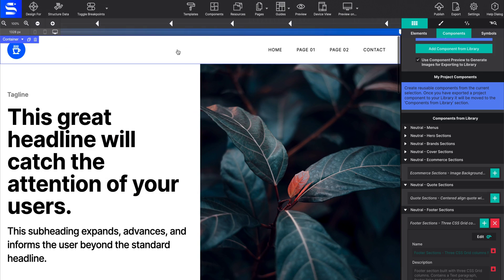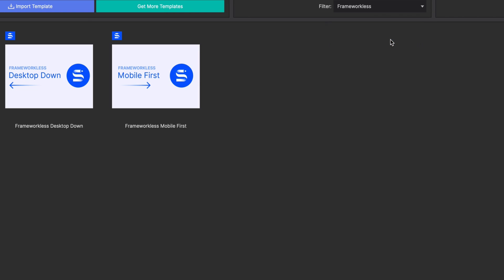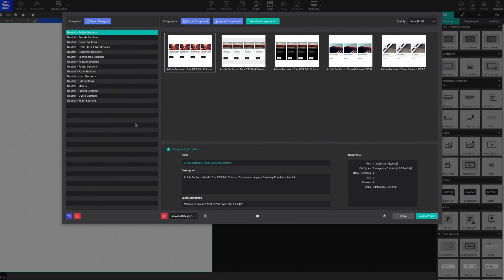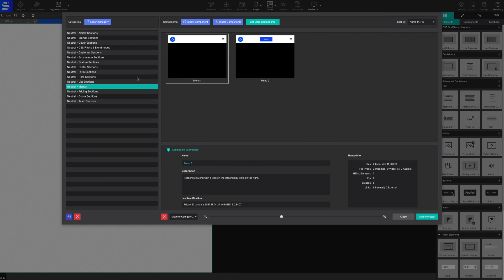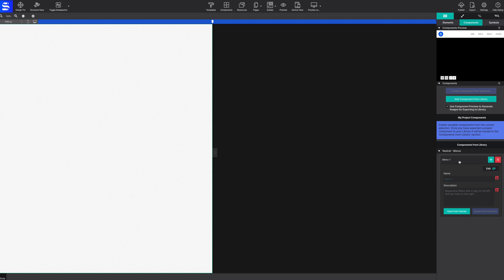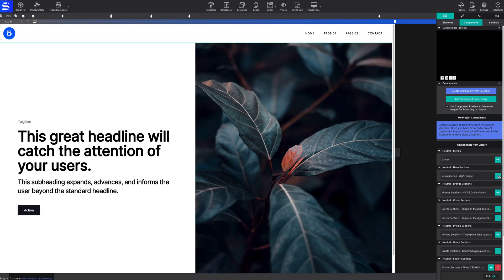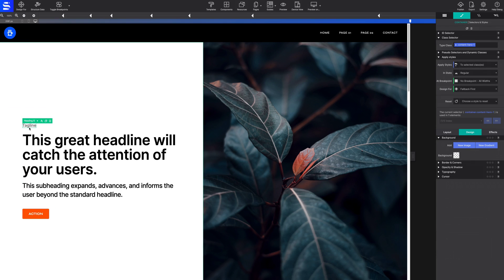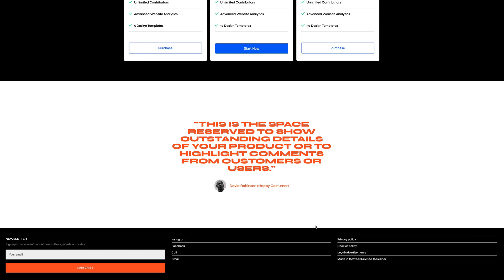Customizable Components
Discover the power of customizable web components. Import and customize in seconds using CoffeeCup Site Designer.